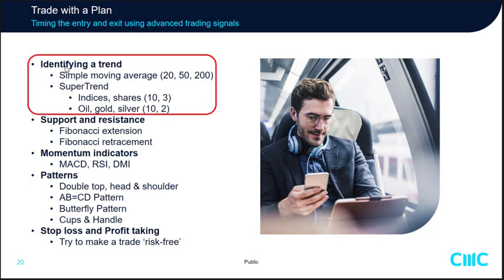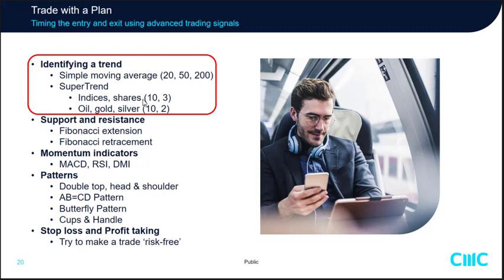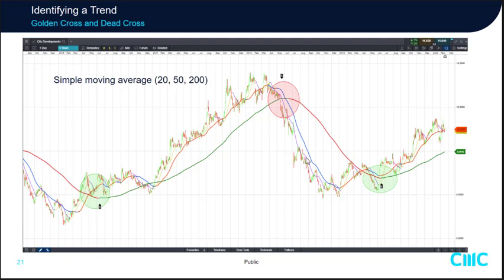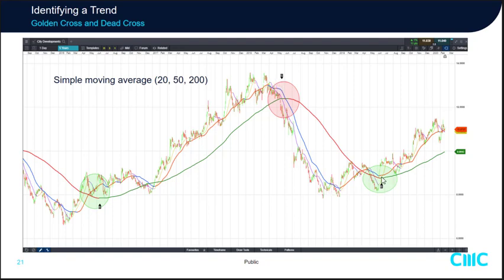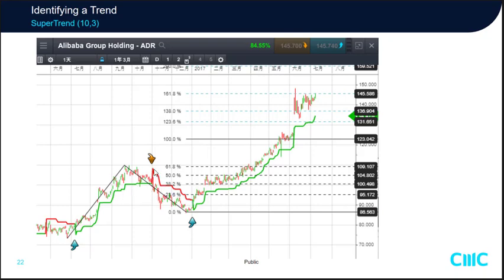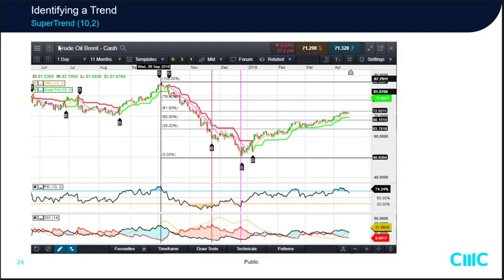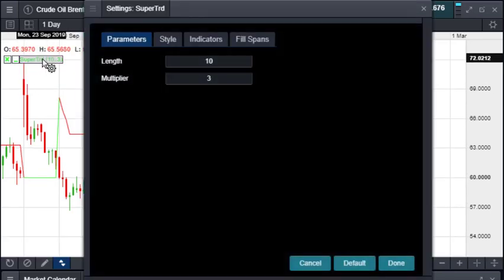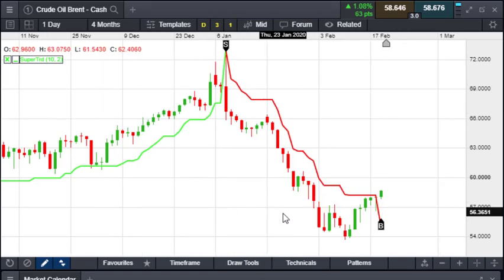Trading strategy - SuperTrend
Use SuperTrend as a powerful tool to identify trend reversals. Golden Cross and dead Cross are major turning points of mega trends.